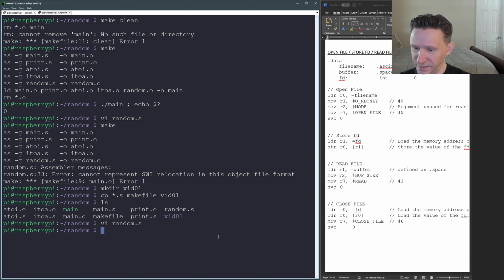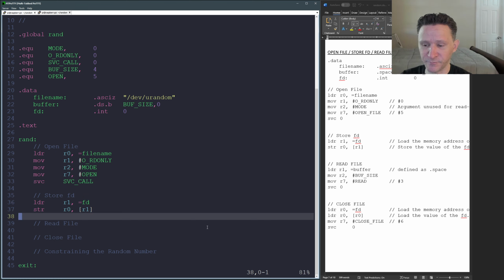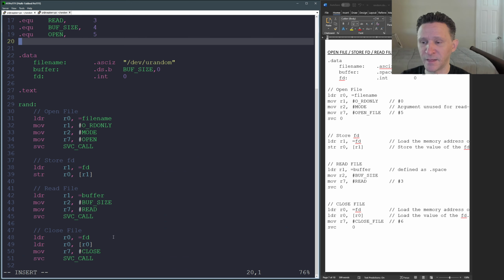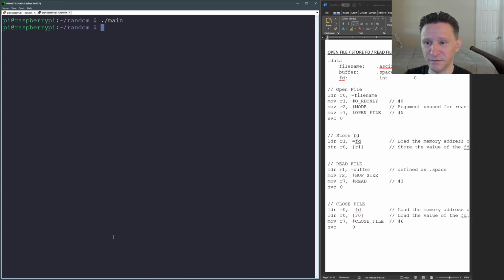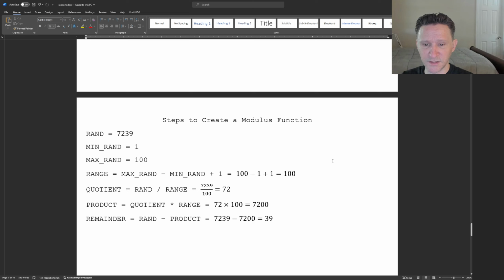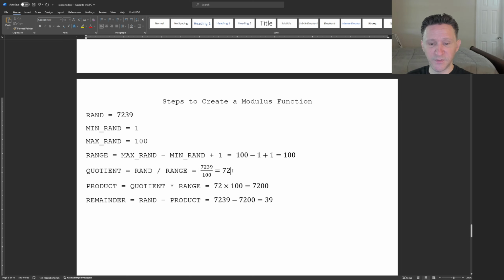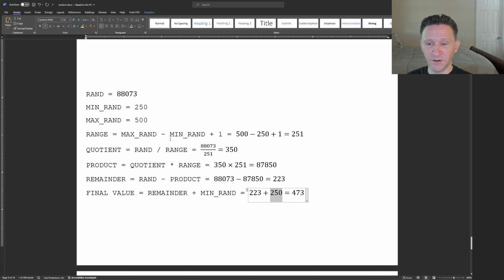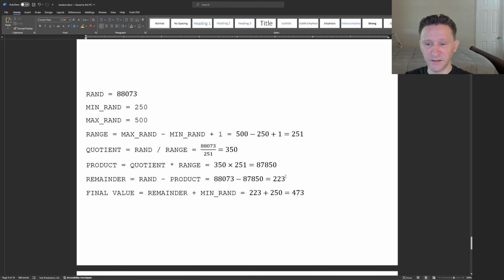ARM Assembly - Random Number Generator [Part 2 of 4]